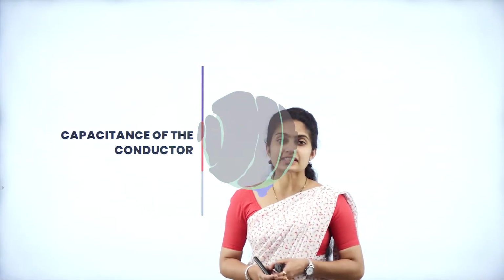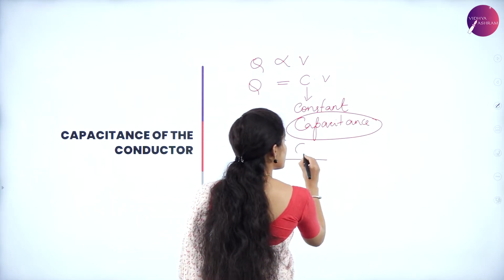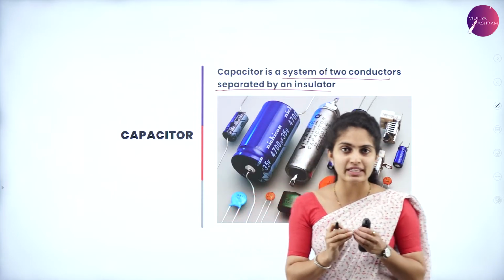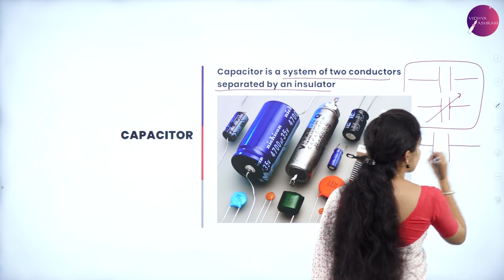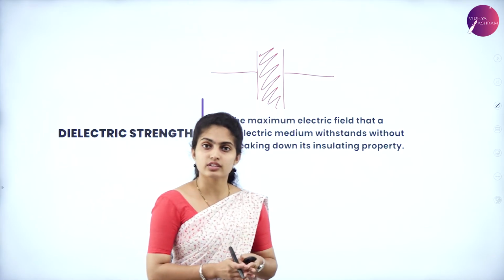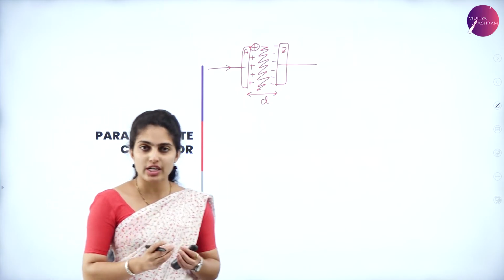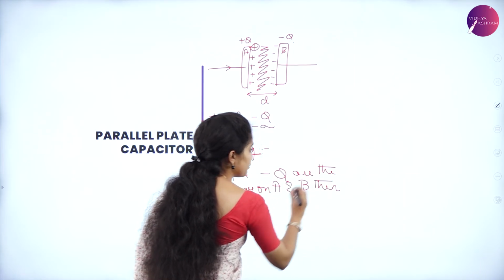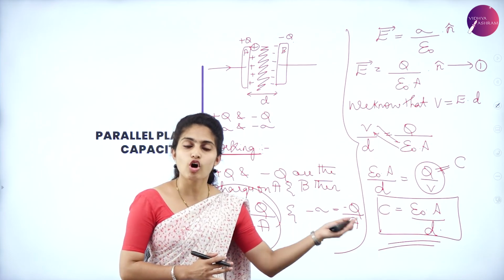DAY 12 | PHYSICS | II PUC | ELECTROSTATIC POTENTIAL AND CAPACITANCE | L4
Class : II PUC
Stream : SCIENCE
Subject : PHYSICS
Chapter Name : ELECTROSTATICS POTENTIAL AND CAPACITANCE
Lecture : 4